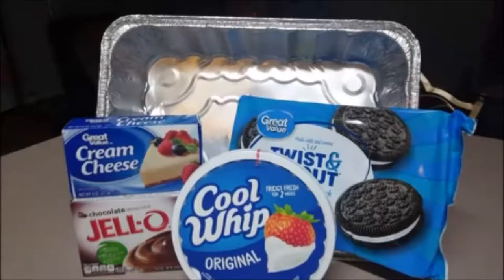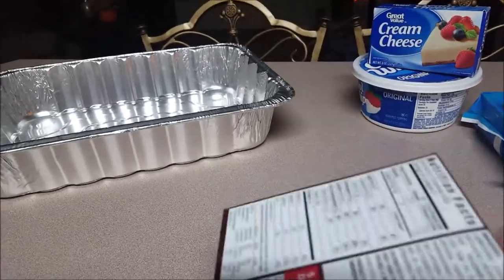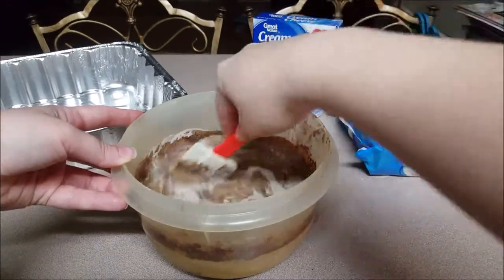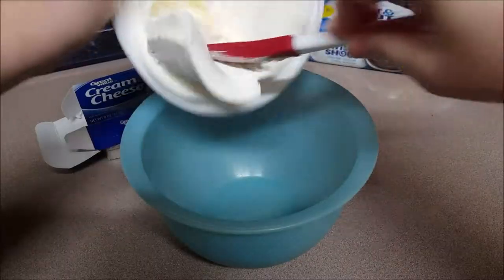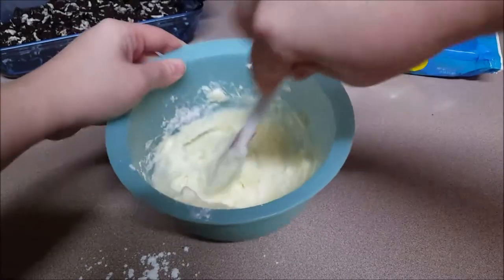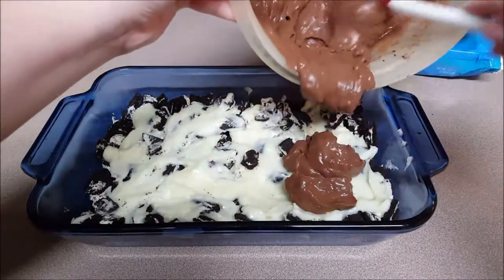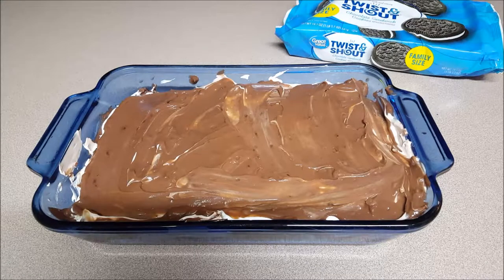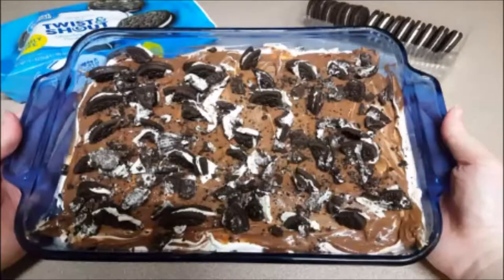EASY & CHEAP OREO ICEBOX CAKE DESSERT RECIPE! NO BAKE CAKE!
**EASY & CHEAP OREO ICEBOX CAKE DESSERT! NO BAKE CAKE!**

Just in time for the baking season! With all the hustle and bustle about to go down this time of year, relax and know this recipe is super easy, cheap, and delicious for any gathering or party. It requires NO BAKING or COOKING. Simply put the ingredients together the night before and allow the refrigerator to do the cooking!

Ingredients:
(All can be found at Walmart for under $12!!)

8 oz cream cheese
8 oz cool whip tub
Bag of confectioner powdered sugar
1 pack of chocolate instant pudding
1 family size pack of oreos
1 disposable lasagna/casserole dish or any casserole dish you have on hand